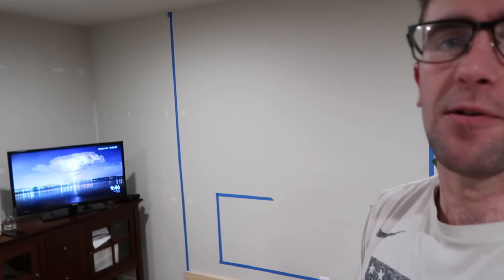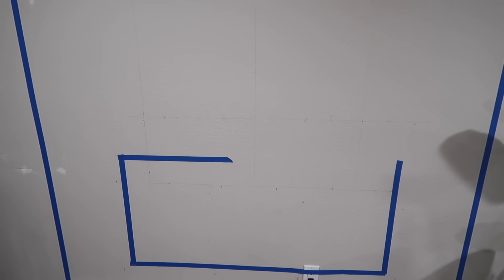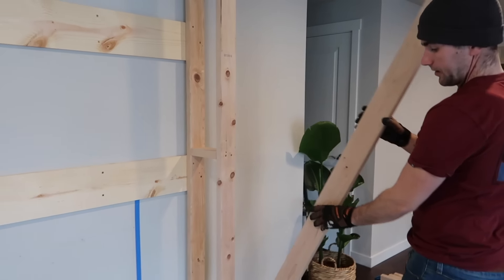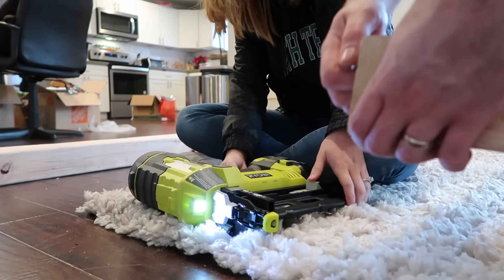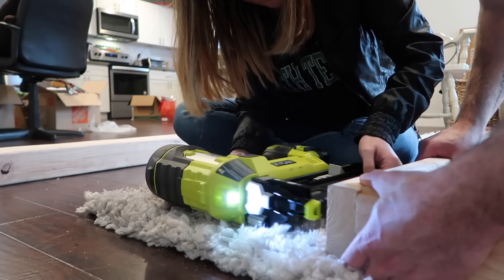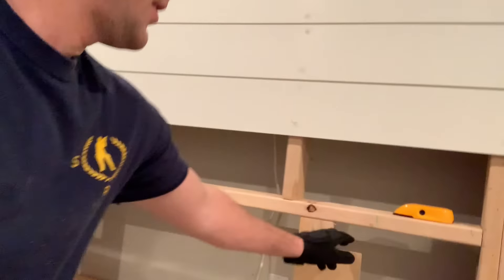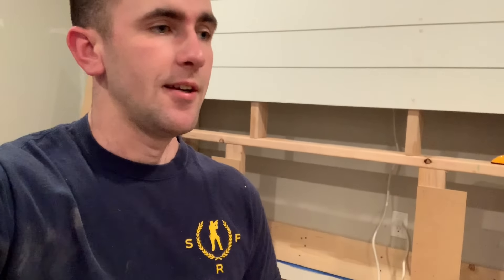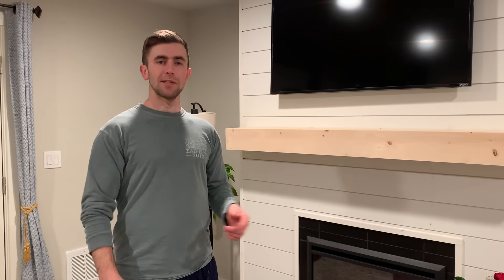DIY SHIPLAP FIREPLACE | WALL TRANSFORMATION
Hope this video helped if you too want to build a fireplace!

Fireplace Insert
Impact Driver
Miter Saw
Circular Saw
Home Depot Shiplap
Tv Mount